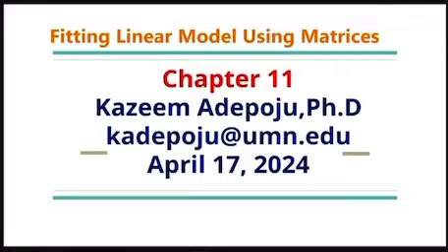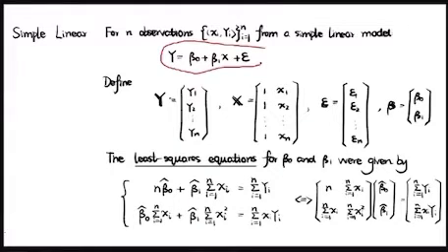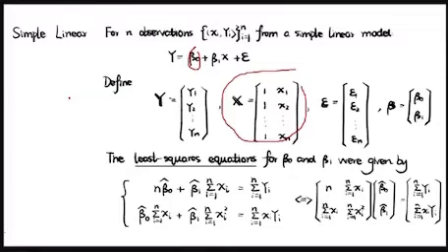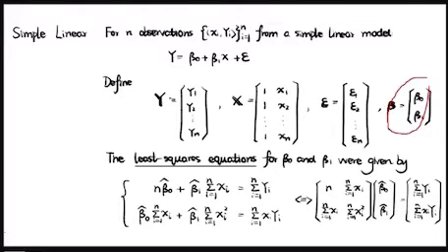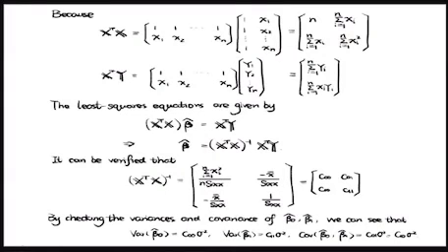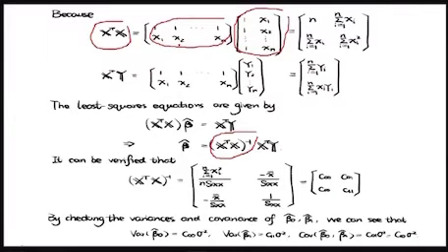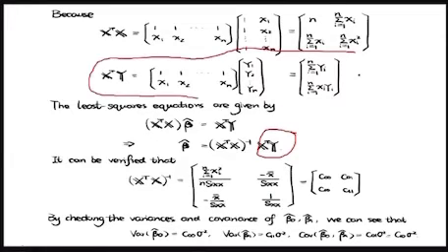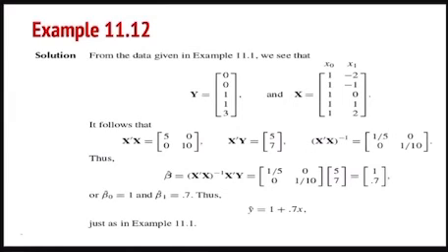Fitting Linear Model Using Matrices